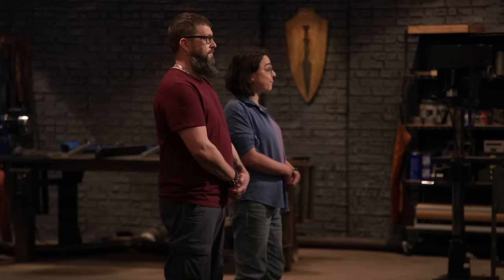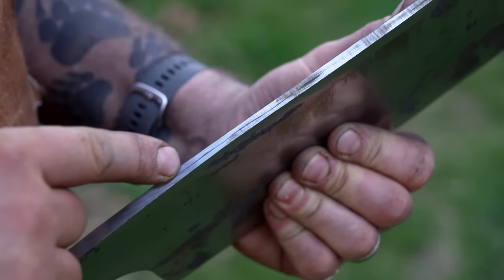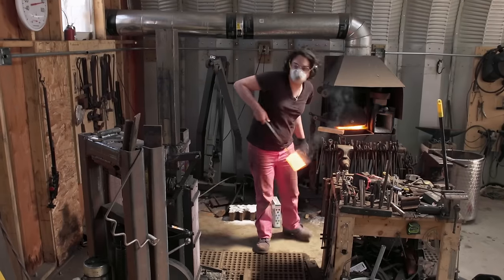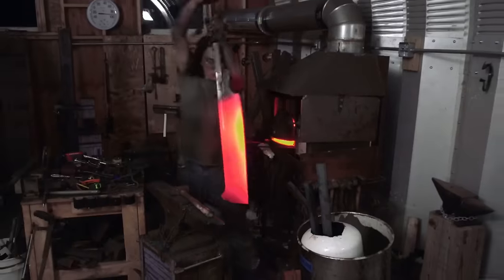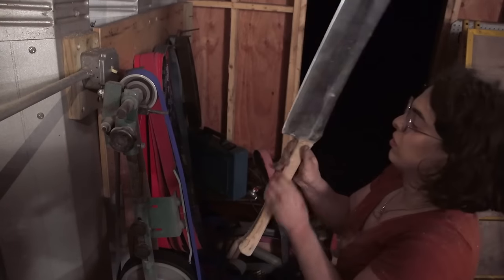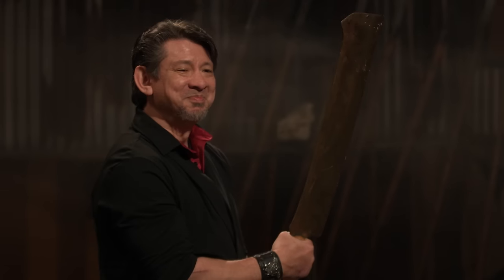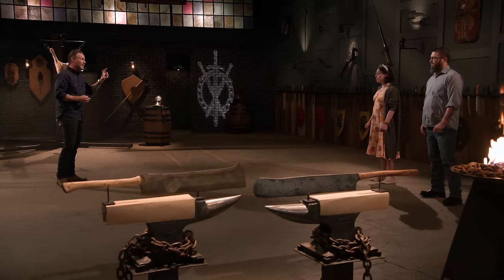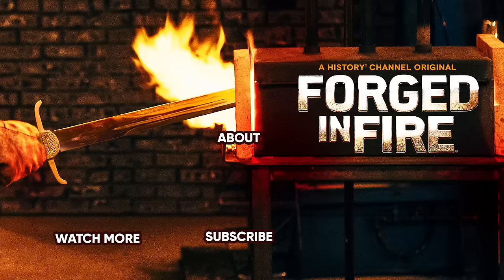Hog Splitter is the Most INTIMIDATING Culinary Blade | Forged in Fire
The bladesmiths are tasked with forging the Hog Splitter blade. Find out who takes home the winning title in this clip from Season 10, Episode 7, "Chef's Special."